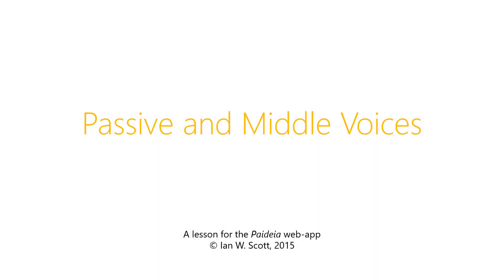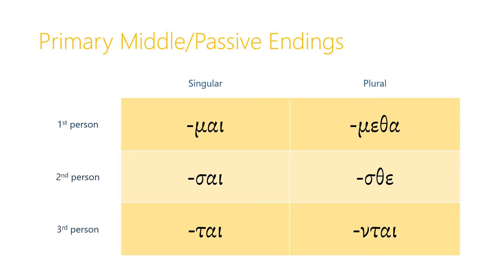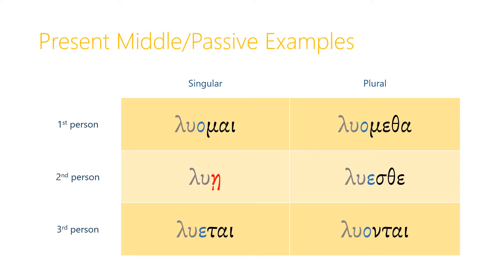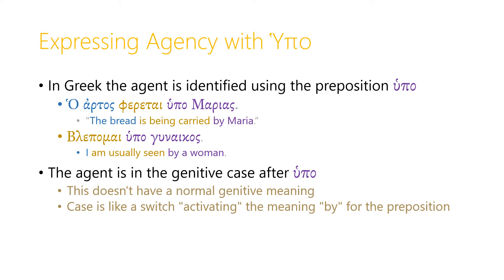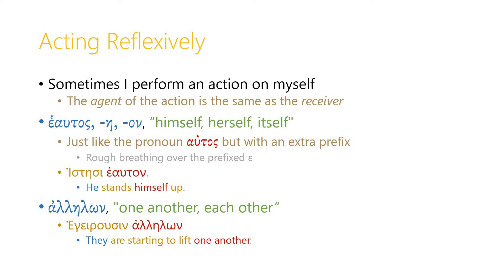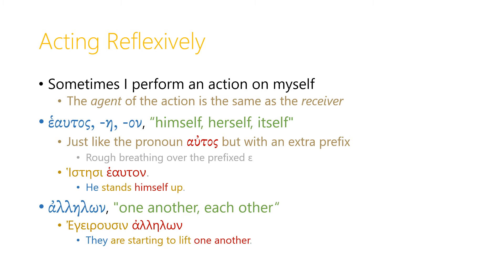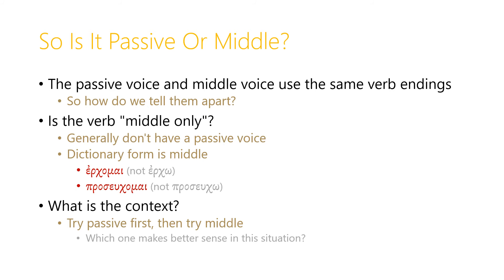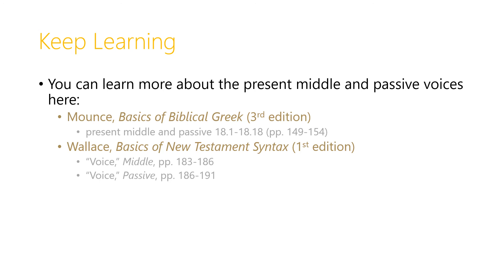9.1 Passive and Middle Voices in Hellenistic Greek (Erasmian)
Introduces the passive and middle voices of verbs in Hellenistic Greek. This version uses the Erasmian pronunciation of ancient Greek.

This version corrects an error in the original version.